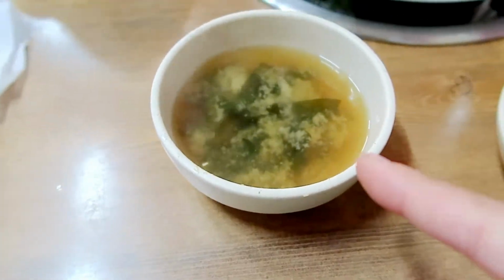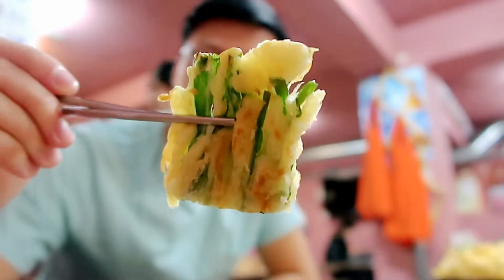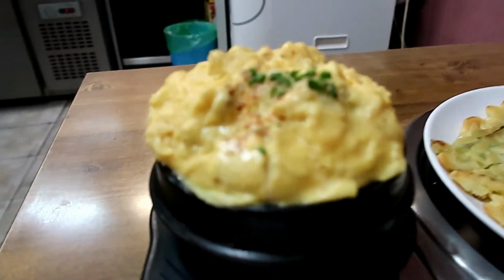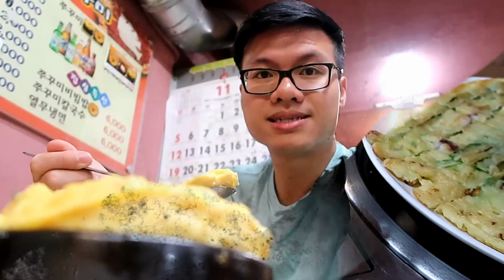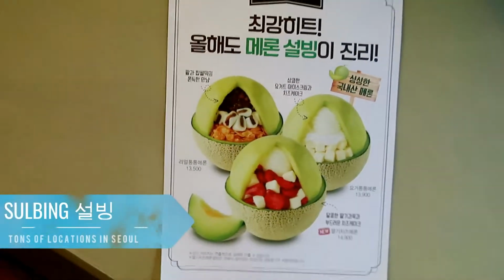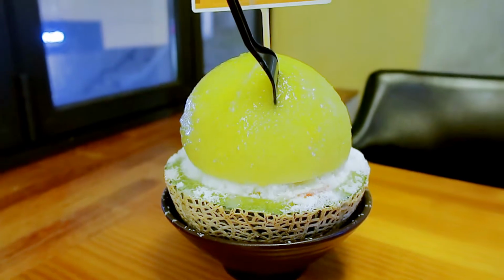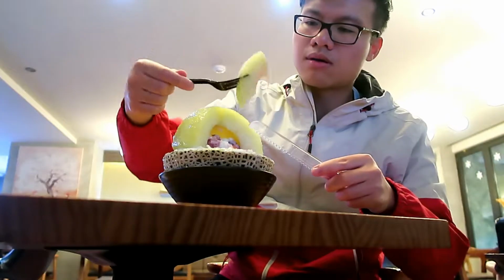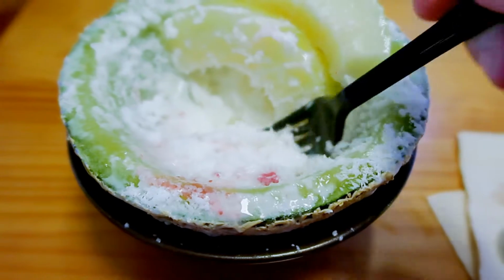Gyeranjjim Korean Steamed Egg & Sulbing Bingsoo 팥빙수 in Seoul - vlog #018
Short day today, had to do some chores aka laundry when you're on a long trip.  Today we'll be visiting Yongdoodong Jjuggumi 용두동쭈꾸미 which a restaurant in Gangnam.  This place is known for their octopus dishes however, I saw outside that this place Gyeranjjim 계란찜 which is a korean steamed egg and had to go eat here.  Definitely try this when you are here the egg is so simple, fluffy, soft, creamy, and delicious!  Typically you eat this with other food like korean bbq, however I ended up just ordering this and Haemul Pajeon 해물 파전 which is a seafood pancake.

The next place we're heading to is the infamous Sulbing 설빙 which makes patbingsoo or bingsoo for short.  If you don't know what this is, this is a shaved ice dessert that has toppings and flavors such as fruits, chocolate, or tea.   This is one of my favorite desserts and I had to try this place out.  From what my friends tell me this is the standard for bingsoo, since it is such a large chain.

Location(s):
» Yongdoodong Jjuggumi 용두동쭈꾸미 - Gangnam -